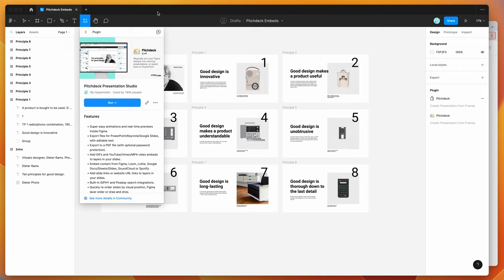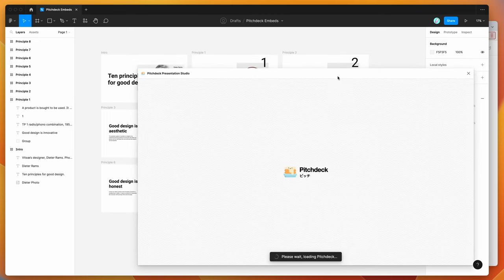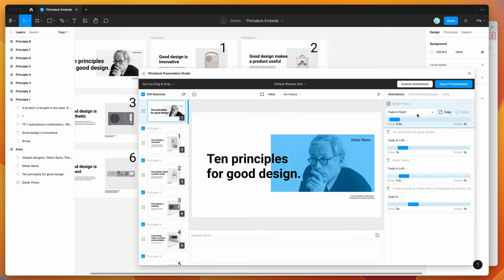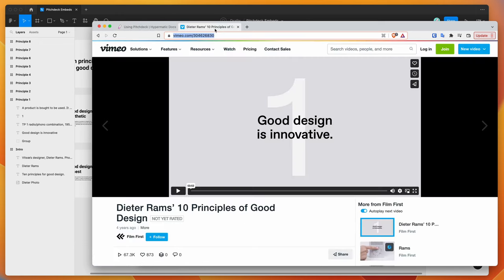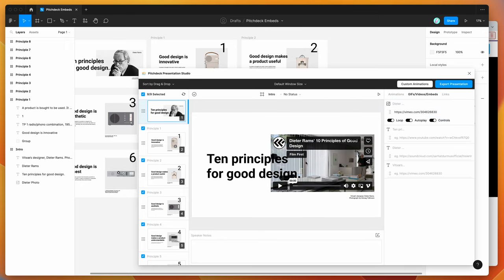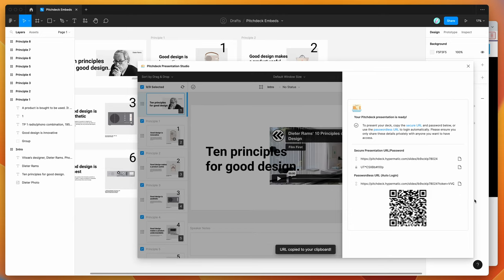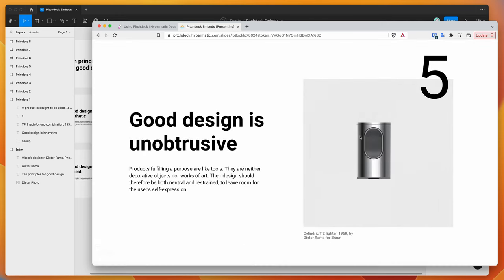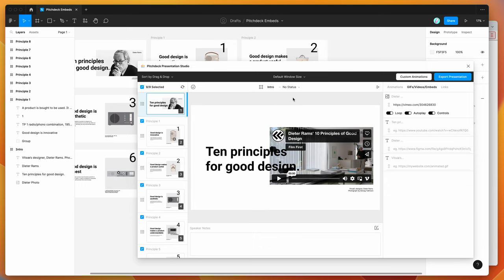Figma Tutorial: Embed Vimeo videos in Figma presentations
This video tutorial is a complete step-by-step guide showing you how to embed Vimeo videos into Figma presentations created with the Pitchdeck plugin